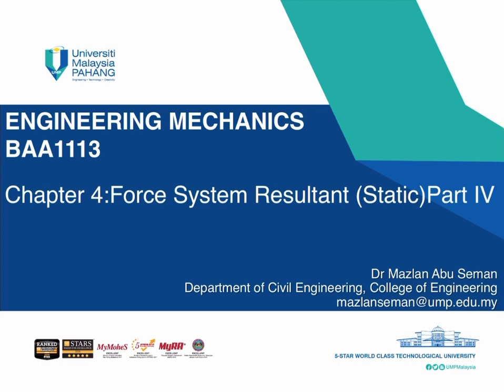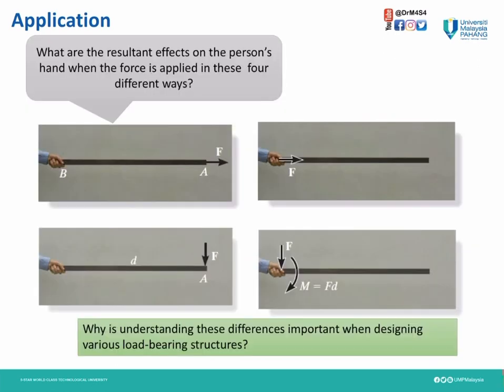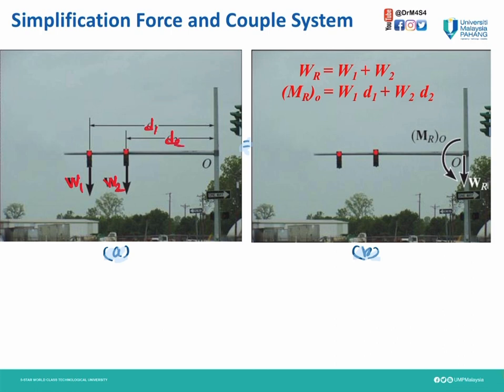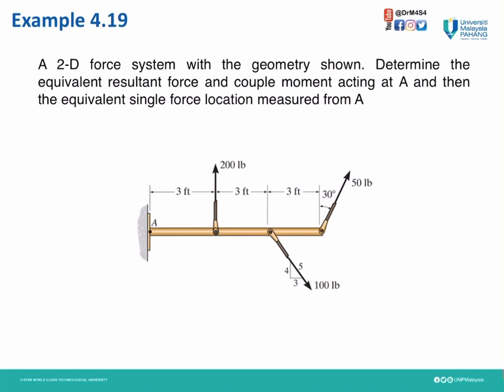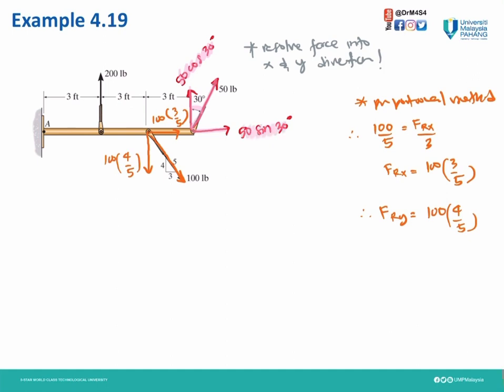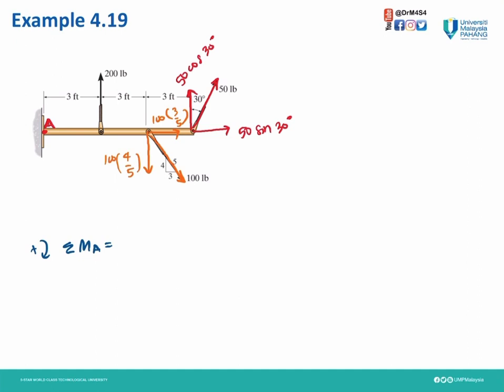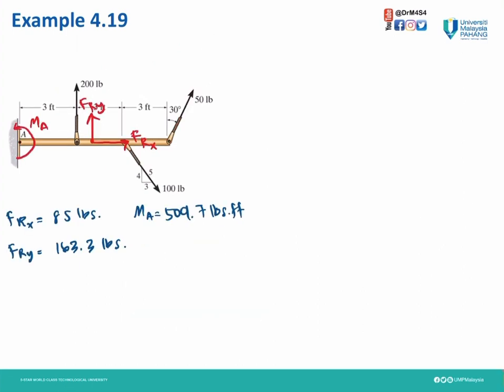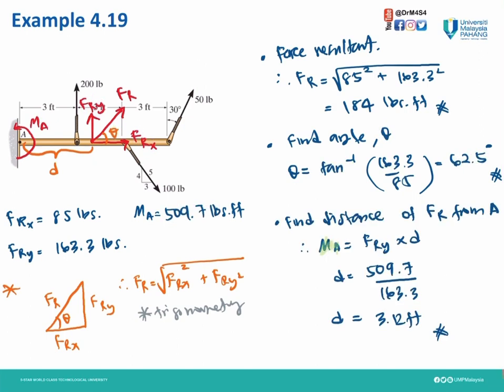CH4 Force System Resultant - Static Part IV (1/2)